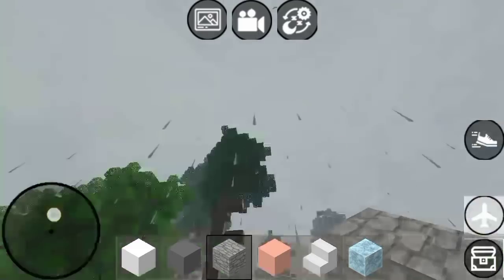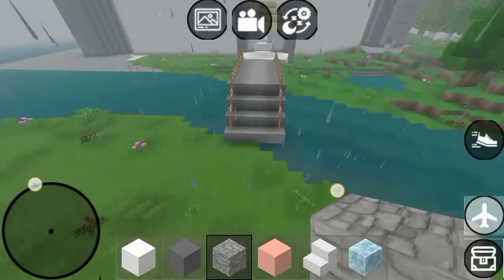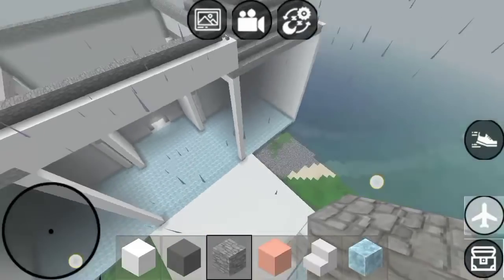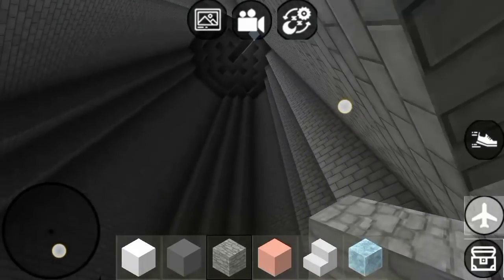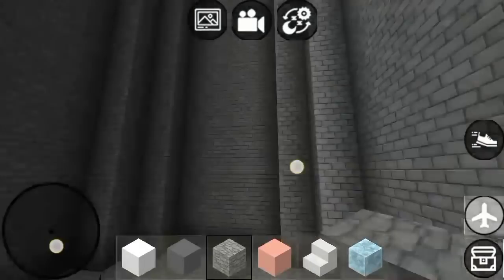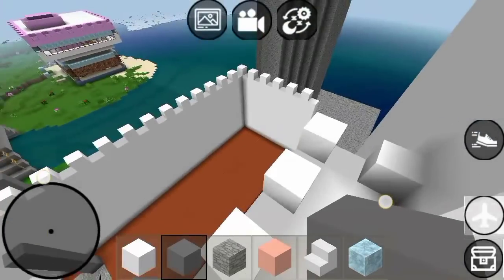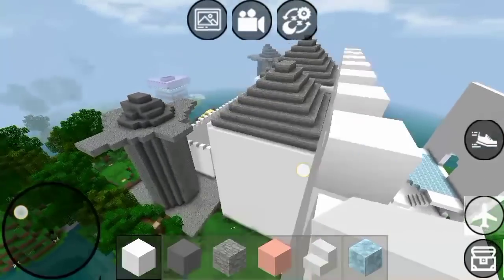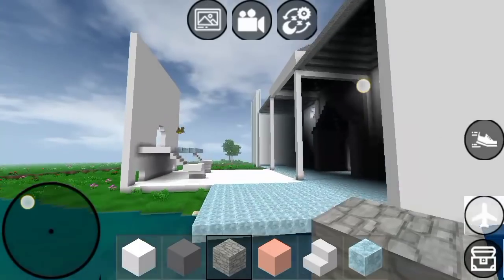How to build castle in bearland pt.3||HEARTSTARR SISTV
Malapit  na matapos ang castle namin nnag kapatif ko..sobrang nagandahan si starr sa kinalabsan nang castle namin.malapit nang matapos..

Salamat po sa panonood.